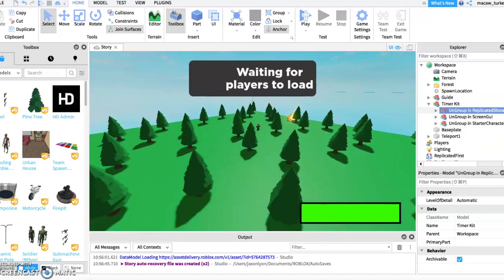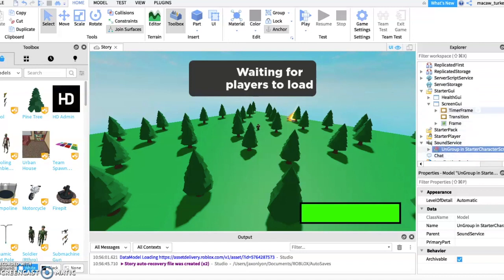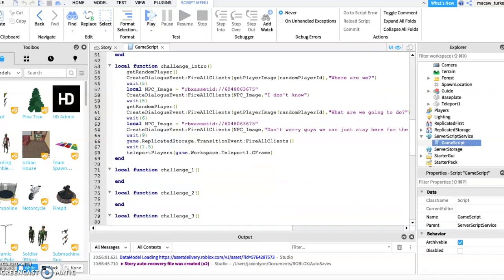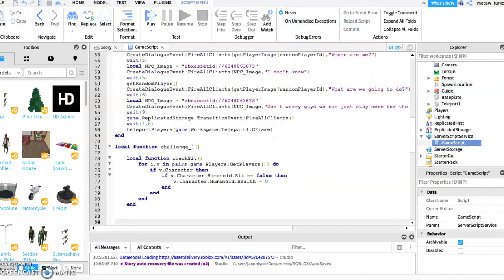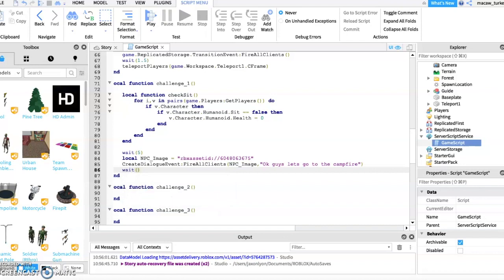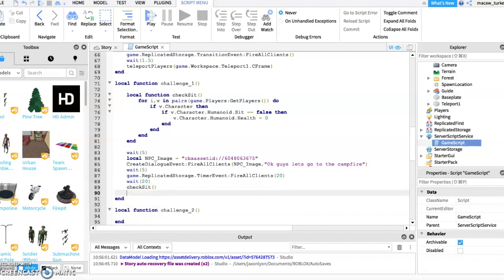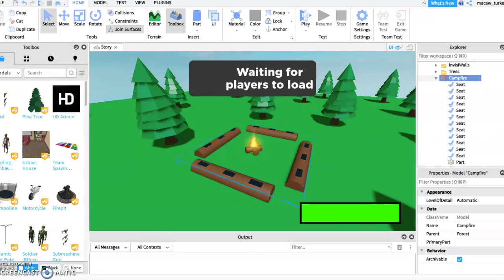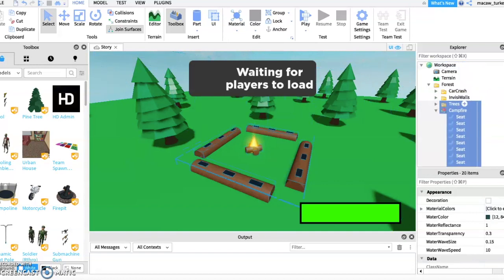How to Make a Story Game in Roblox Studio Part 8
In this tutorial I will show you how to add a sit challenge to your story game

Credit to Ponchokings for the Scripts